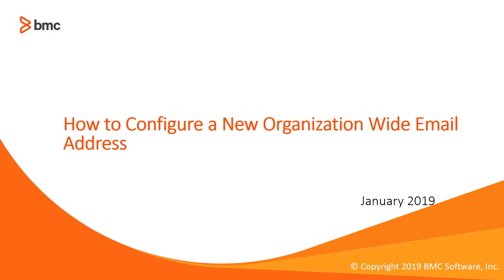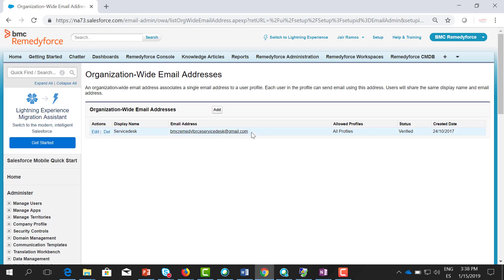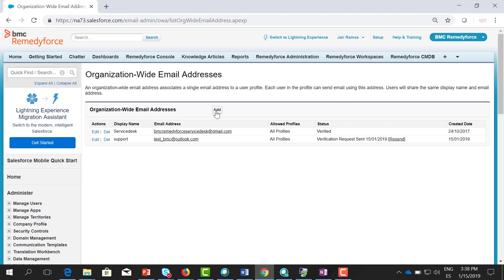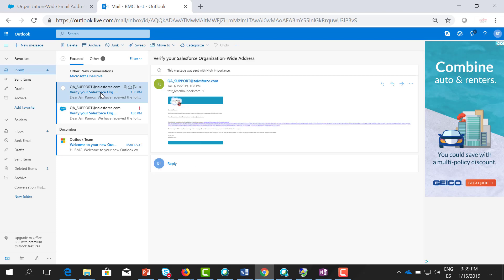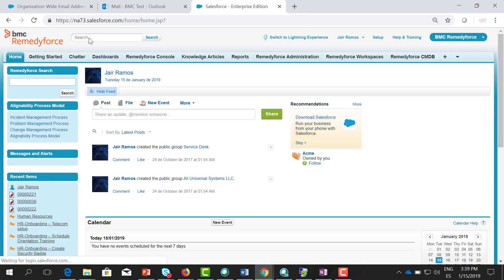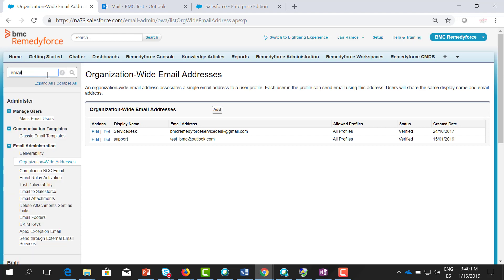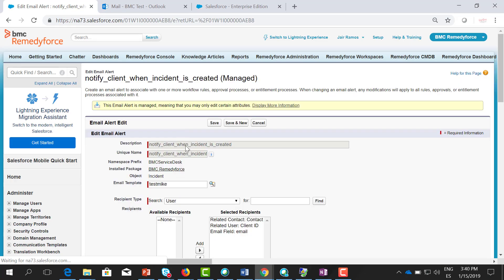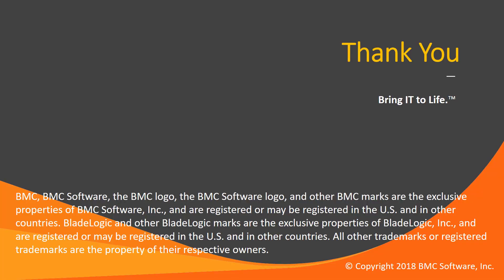Configuring the Salesforce Org Wide Email Address for Remedyforce